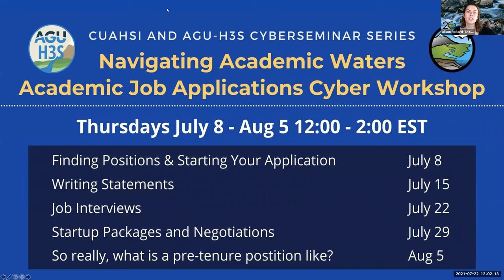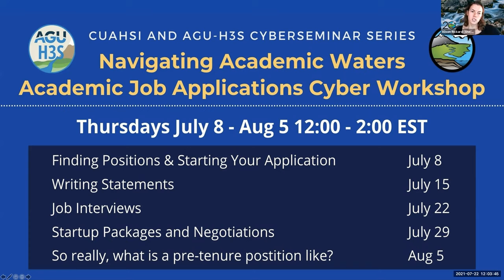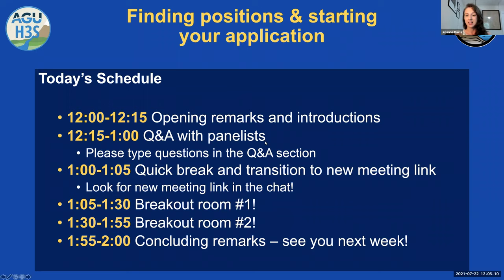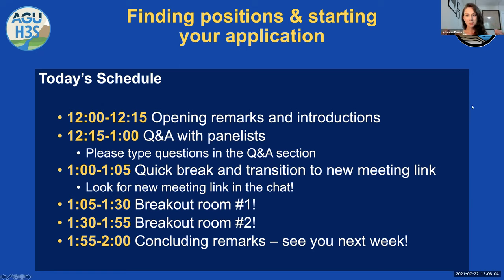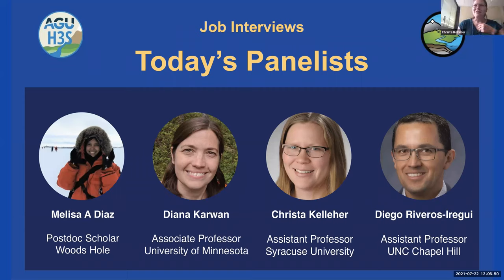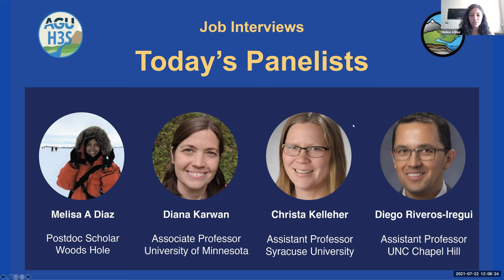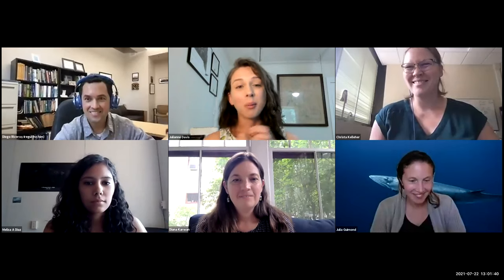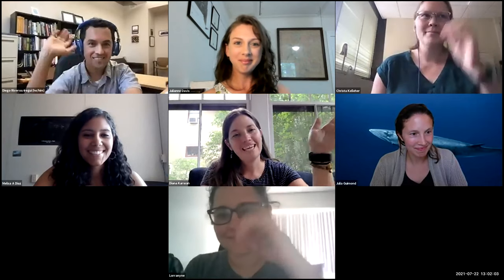Job Interviews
AGU-H3S and CUAHSI Summer 2021 Cyberseminar Series: Navigating Academic Waters: Academic Job Applications Cyber Workshop
Webinar 3 of 5: recorded July 22, 2021

Convened by: the AGU Hydrology Section Student Subcommittee (AGU-H3S) ​
Hosted by Julianne Davis, Member, AGU Hydrology Section Student Subcommittee
Panelists:
Diana Karwan, West Virginia University, Department of Geology and Geography
Diego Riveros-Iregui, University of North Carolina, Department of Geography
Christa Kelleher, Syracuse University, Earth Sciences & Civil Engineering
Melisa A Diaz, Woods Hole Oceanographic Institution, Geology & Geophysics; Applied Ocean Physics and Engineering

Session Description
This session will cover the academic job interview process including phone/video interviews (e.g. the first interview that’s 30 minutes to 1 hour), and in person interviews that are 2 to 3 days.
Potential questions: What level of detail should I include in my job talk? What is a chalk/coffee talk? What questions should I be prepared to ask? How do I prepare for in person interviews? What questions should I be prepared to answer?

Series Description
Join AGU-H3S and CUAHSI Thursdays this summer July 8th - August 5th at 12:00 - 2:00 pm ET for a virtual career development workshop: Navigating Academic Waters: Academic Job Applications Cyber Workshop. Each 2-hour workshop will start with a 1 hour panel presentation convened by the AGU Hydrology Section Student Subcommittee (H3S), followed by a 1 hour breakout (room) session to chat with peers and experts about their experience landing a job in academia.

Follow CUAHSI on social media!